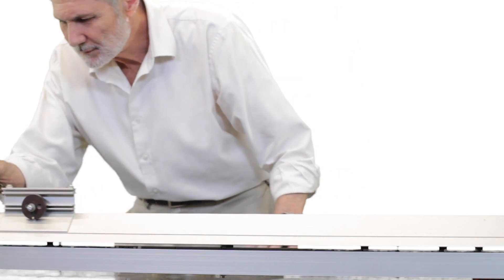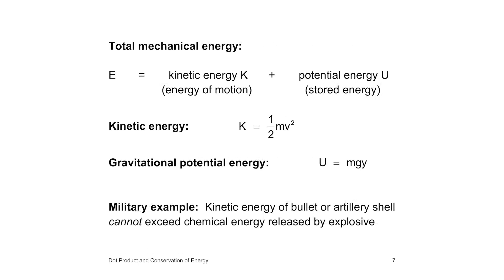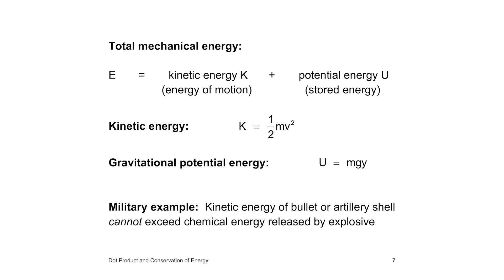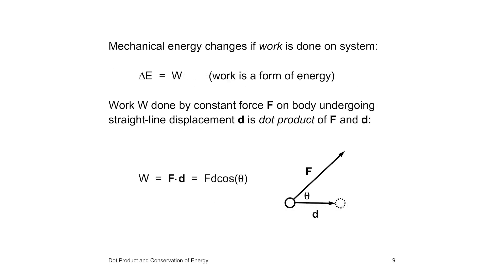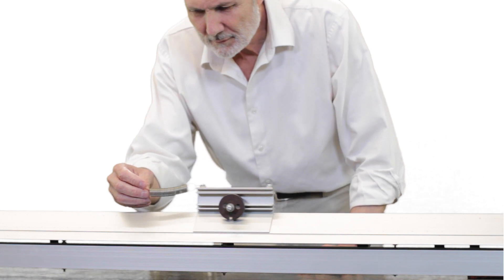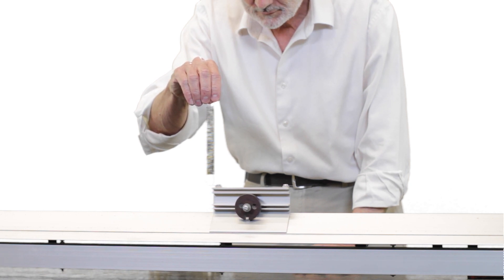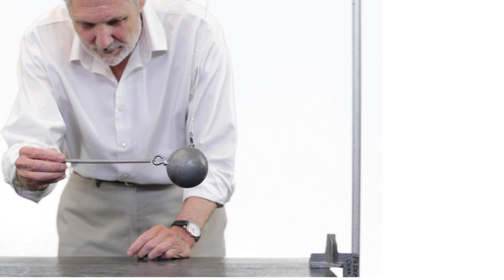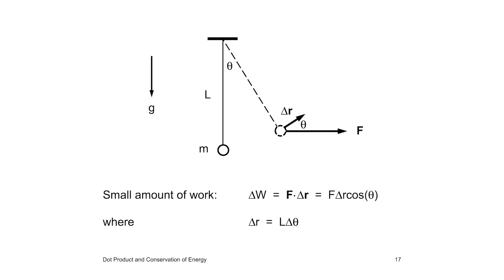Understanding the Dot Product and Conservation of Energy